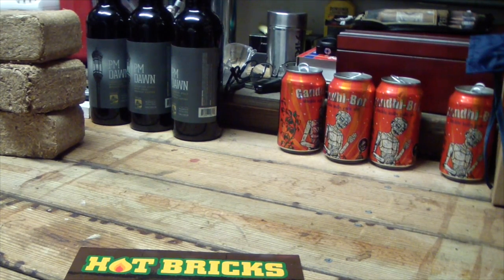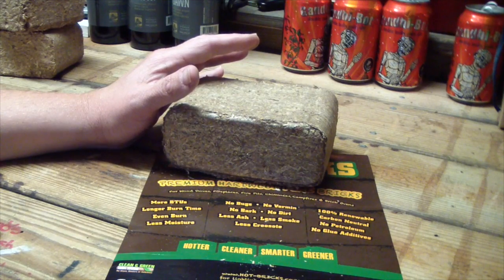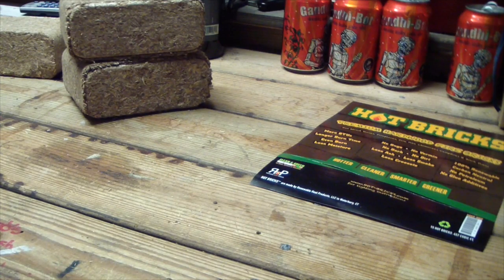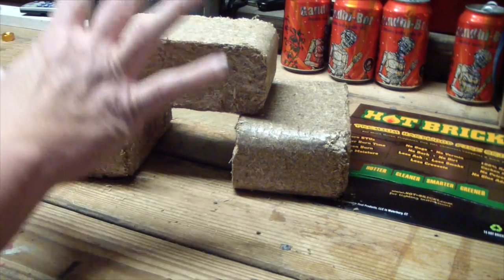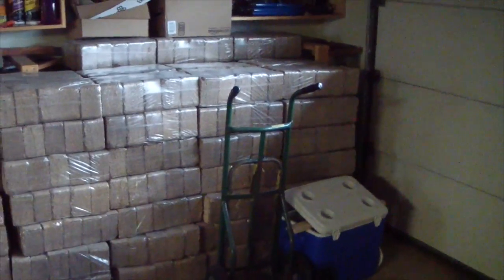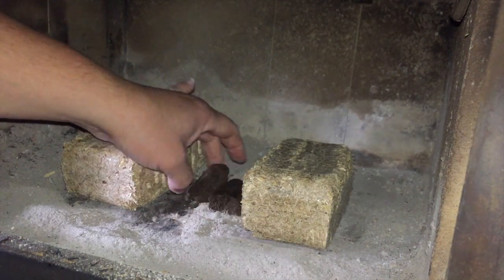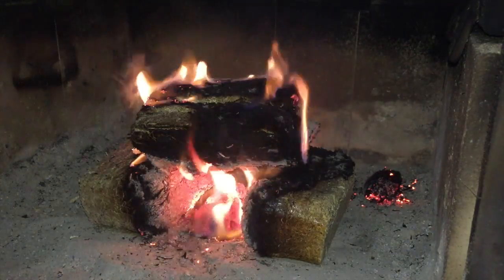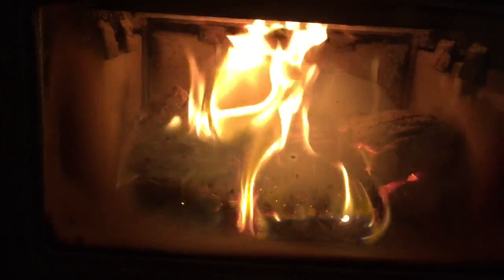Hot Bricks, premium hardwood fire bricks.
A clean alternative heat source, manufactured in Connecticut by Renewable Heat Products, LLC. We have had great luck with barbing these in our insert instead of wood. They burn hotter, cleaner are easy and easier to store.